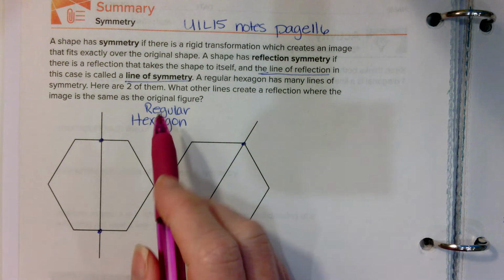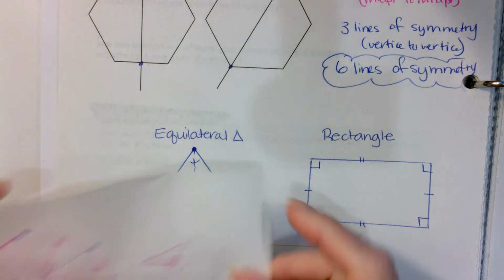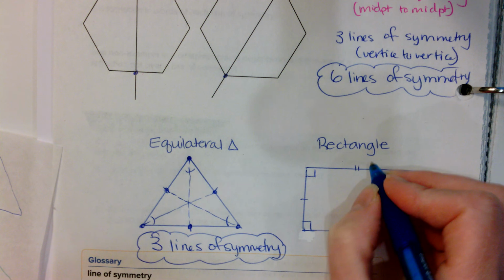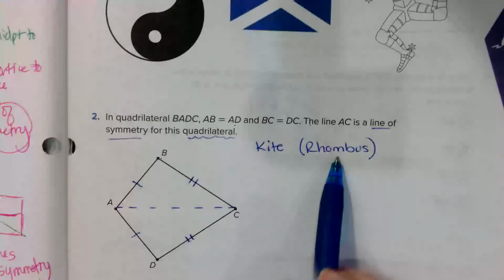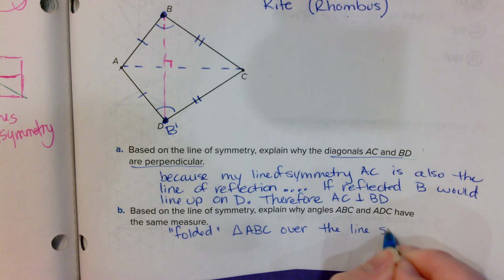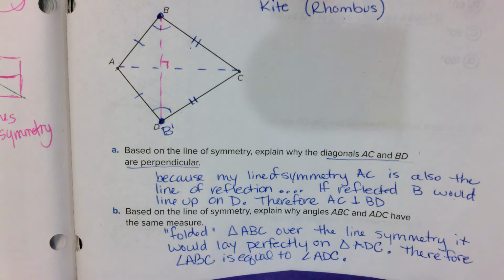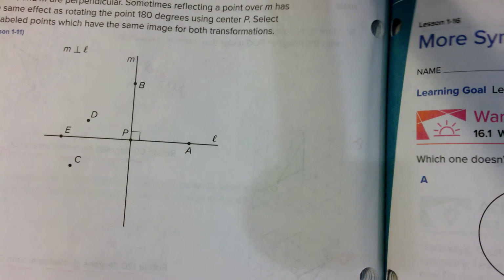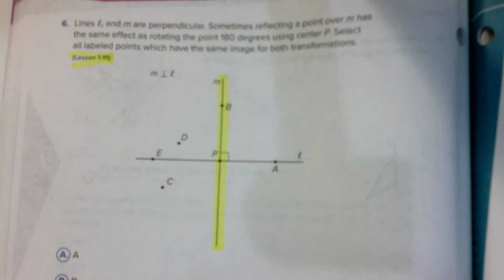U1L15 lesson video (plus practice explanation)